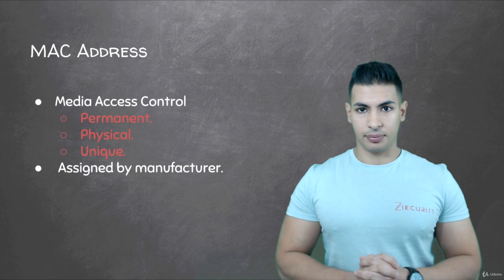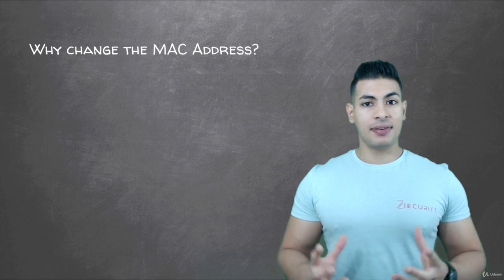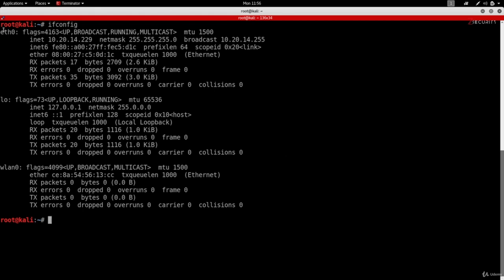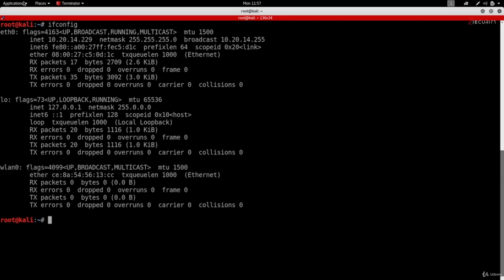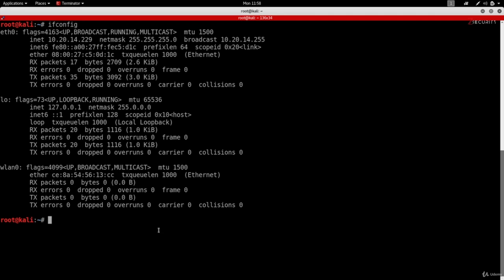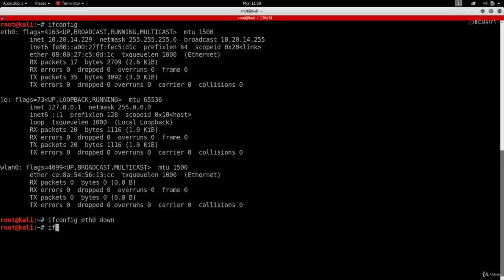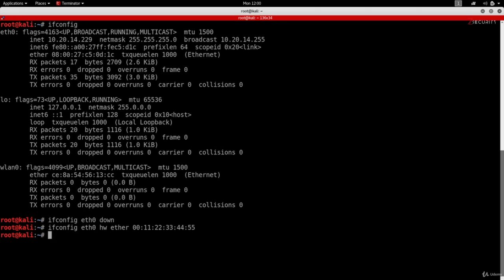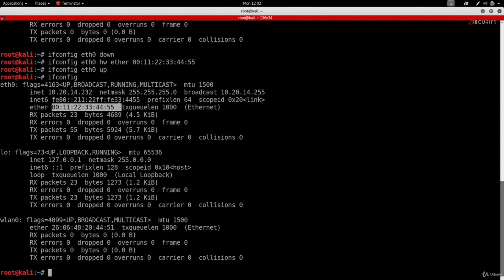What is MAC Address How To Change it